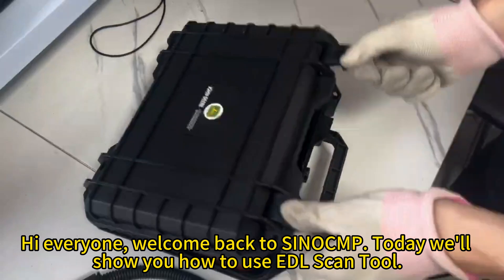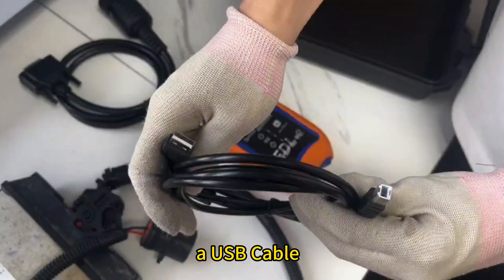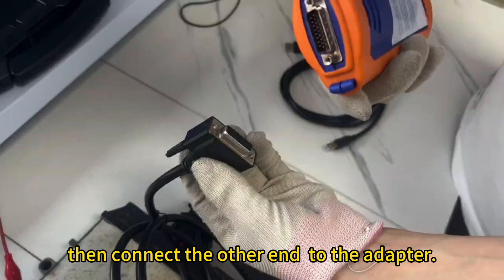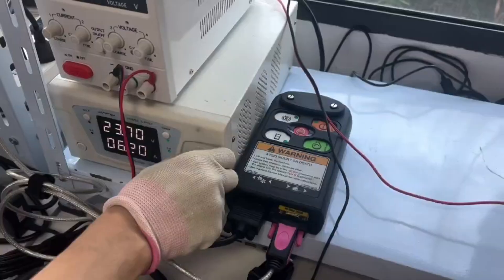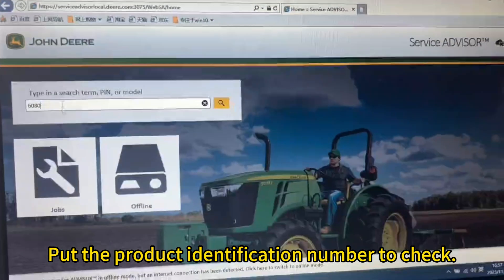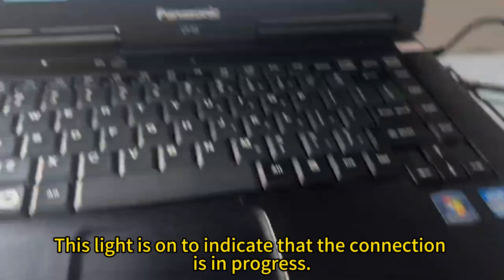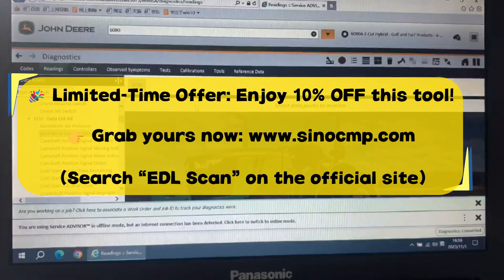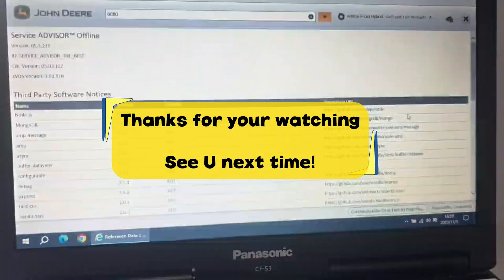How to Use the Electronic Data Link V2 EDLSCAN Diagnostic Tool for John Deere Tractor-SINOCMP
Welcome back to SINOCMP! This video will show you how to use the EDL Electronic Data Link V2 EDLSCAN Diagnostic Tool for John Deere Agricultural Tractor Heavy Equipment.